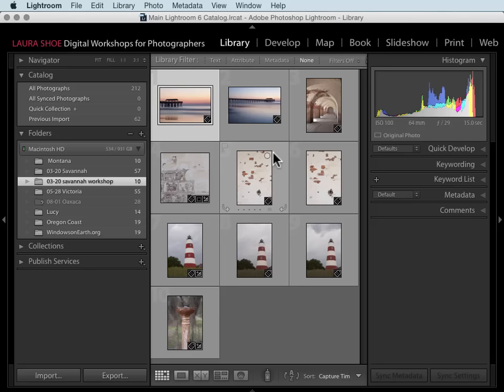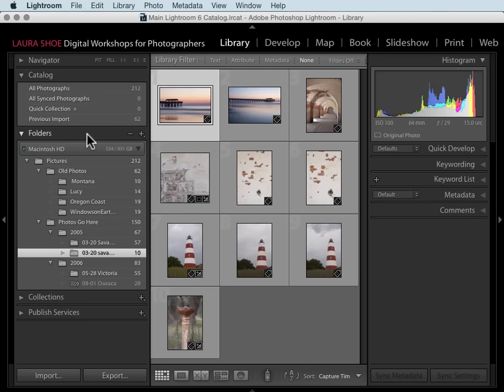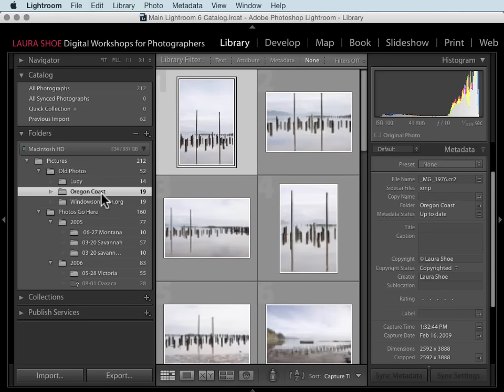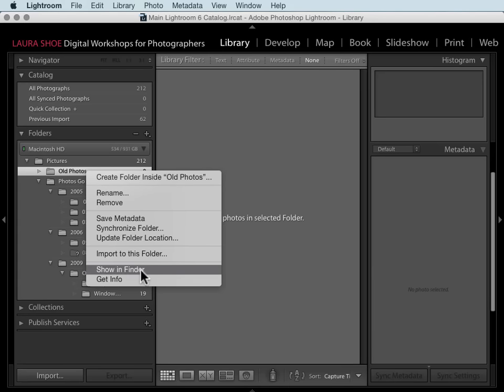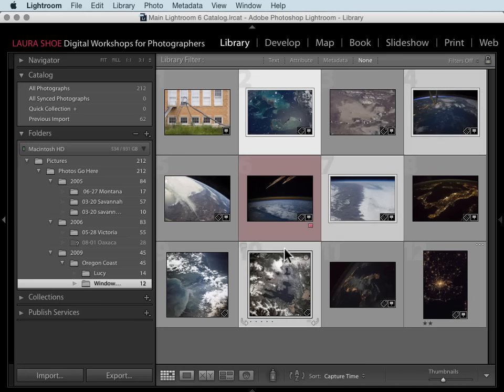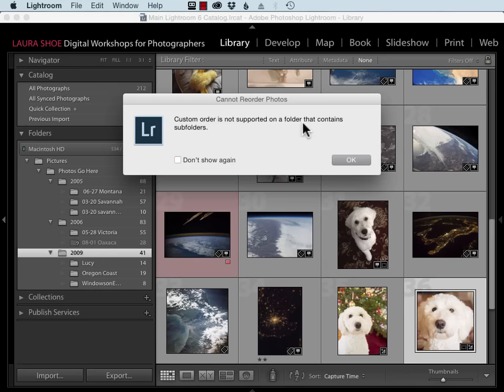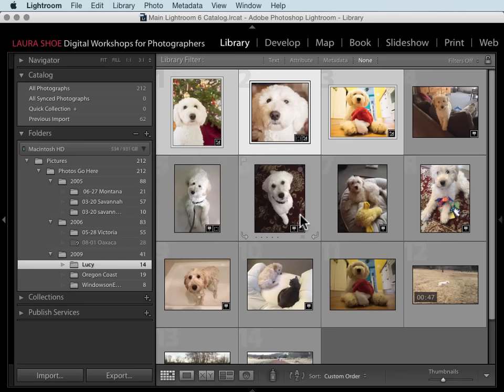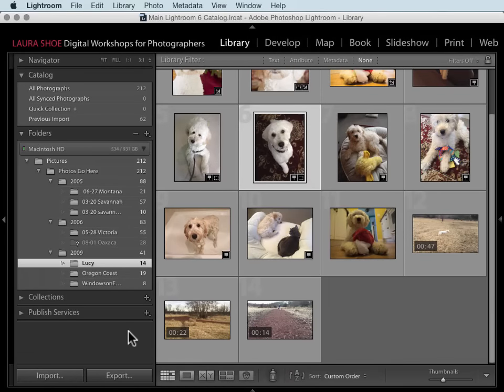Lightroom: Reorganize Your Folders and Photos The Easy Way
Laura Shoe shows you how to use Lightroom's Folders panel to see where your photos reside, reorganize them, and much more.

One of 76 videos in Laura's widely-acclaimed Lightroom CC/6 and 5: The Fundamentals & Beyond video series covering Lightroom's Library, Develop and Map modules.

00:43 Revealing your folder structure in the Folders panel (Show Parent Folder)
03:05 Checking the dates of your photos
03:22 Moving a folder
03:35 Move warning dialog
04:41 Renaming a folder
04:49 What order folders appear in, why the date in the folder name might be helpful
05:16 Making the panel wider so you can read the folder names
05:25 Creating a new folder
06:01 Why we're reorganizing folders and photos using Lightroom instead of Finder or Windows Explorer
07:08 Selecting and moving multiple folders
07:46 Removing a folder 08:06 Viewing a folder out in Mac Finder or Windows Explorer/My Computer
08:58 Selecting a photo
09:20 Moving a photo to a different folder 09:44 Selecting and moving multiple photos to a different folder
09:50 Selecting multiple photos that are next to each other
10:25 Selecting multiple photos that are not next to each other
10:36 Deselecting a photo that was accidentally selected in a group of photos
10:59 Order within a folder or regular collection
11:04 Sort order options, viewing these in the toolbar
11:32 Manually rearranging photos within a folder
12:03 Why my precise way of selecting photos matters, part 1
12:48 When you can and can't manually rearrange photos
13:55 Finding out / getting to the folder a photo resides in
14:10 Deleting and photos: Delete from Disk, Remove
15:04 Why my precise way of selecting photos reallymatters 16:05 The brightest photo in a selection - the active photo
16:40 Checking folders for any photos not yet in Lightroom - Synchronize Folder